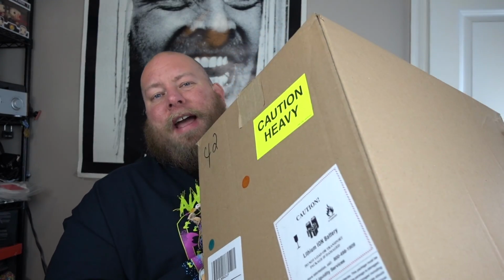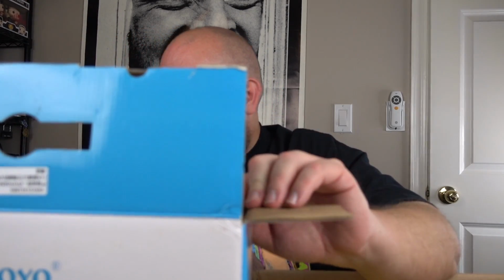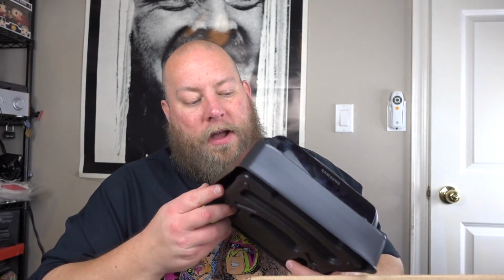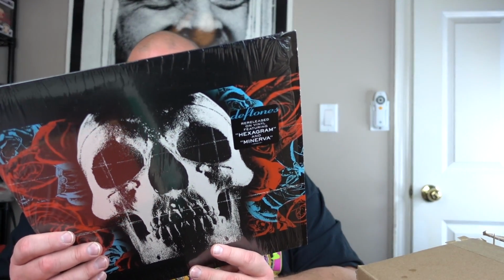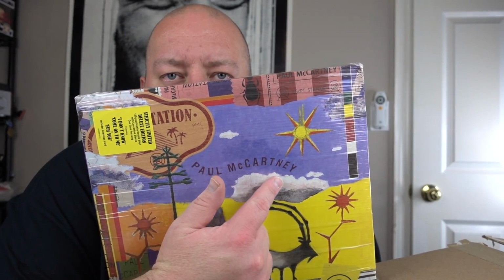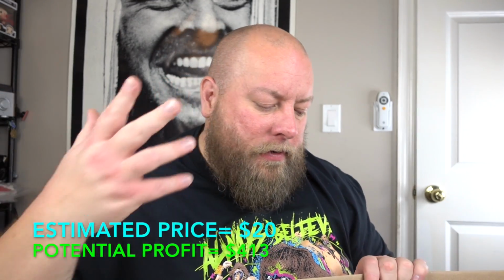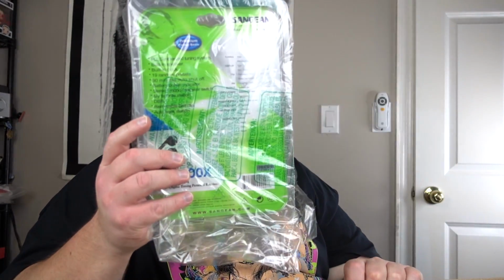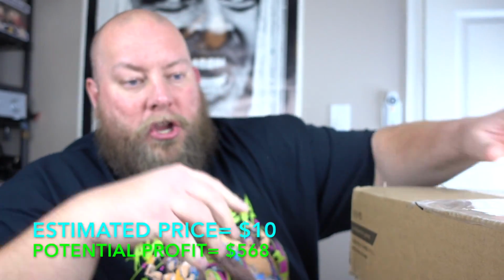I Paid $211 for $1,602 of MYSTERY Electronics & Tech + Amazon Customer Returns Pallet Unboxing